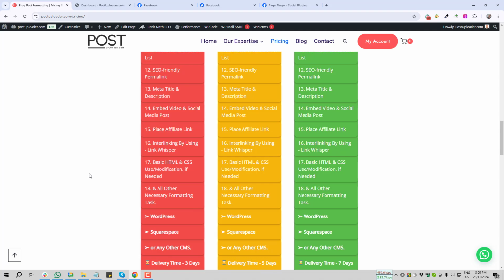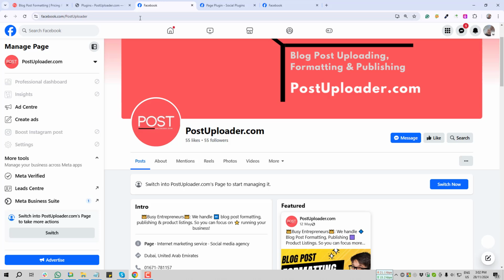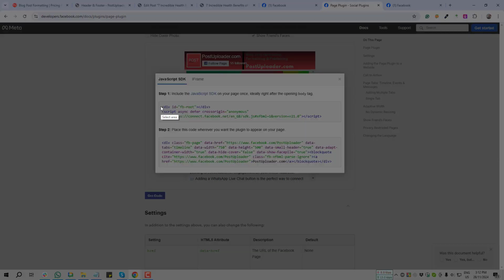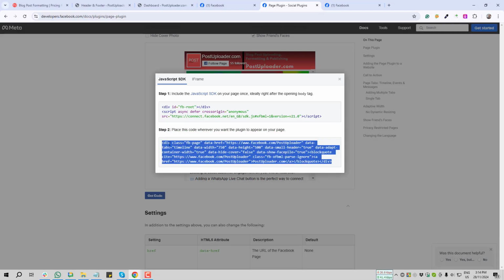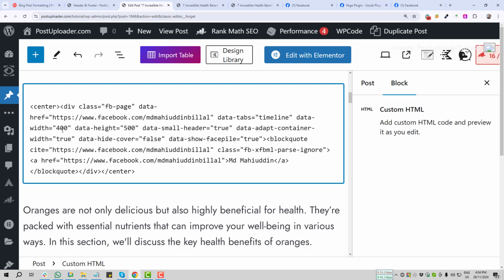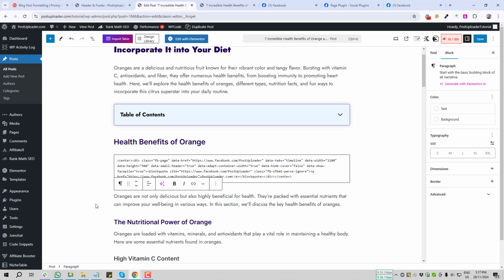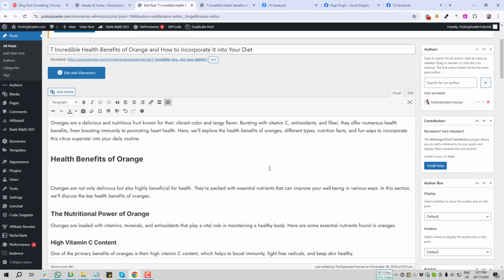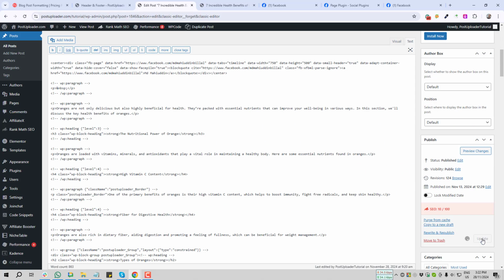How to Easily Embed Facebook Feeds in WordPress (With Like & Scroll Features)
Looking to make your WordPress site more engaging and interactive?

🎯 In this video, we'll show you how to easily embed Facebook feeds in WordPress, complete with Like and Scroll features, to keep your visitors connected to your social media activity.

Whether it’s for showcasing your timeline, engaging users with Like/Follow buttons, or enhancing your website's appeal, this step-by-step guide will have you covered.

You'll discover:

✅ How to embed Facebook profile or page feeds seamlessly.

✅ Easy ways to add Like and Follow buttons to boost engagement.

✅ How to enable timeline scrolling for a dynamic user experience.

✅ Tips to customize the feed to match your WordPress site design.

This tutorial is perfect for beginners and advanced WordPress users who want to connect their social presence with their website.

By the end of this video, you'll have a fully functional, professional-looking Facebook feed integrated into your WordPress site, elevating your website's user experience!

Your support keeps us creating more helpful content!